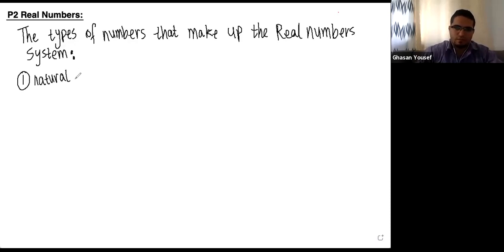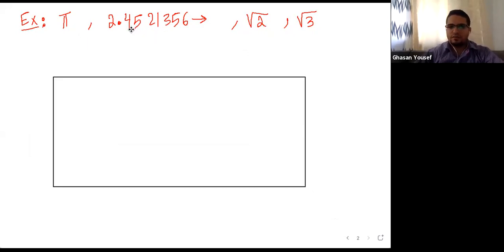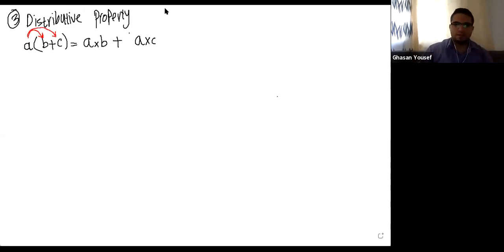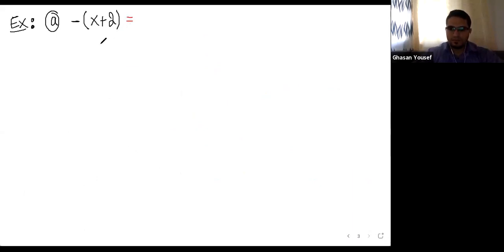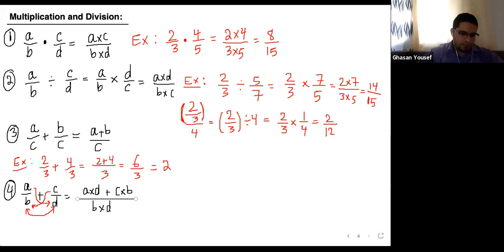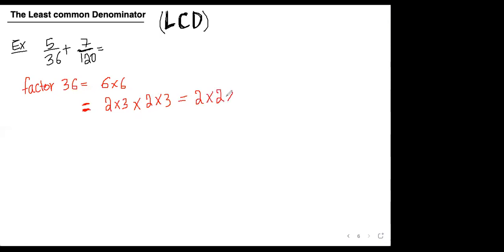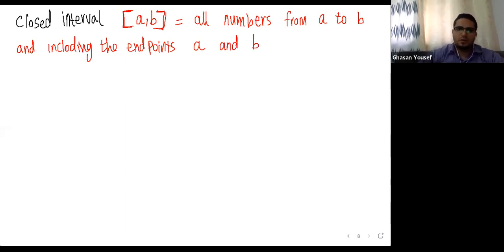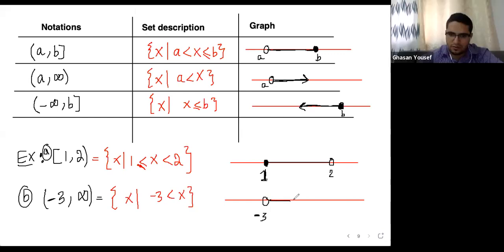((LM)) Lecture2-college algebra and trigonometry-math190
1) P.2 Reals